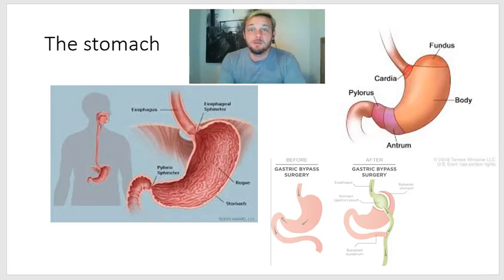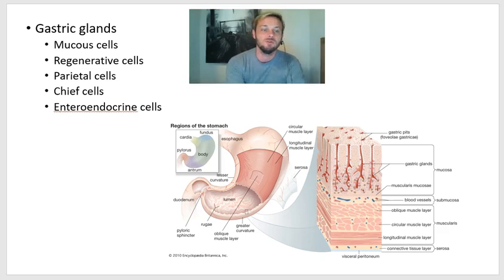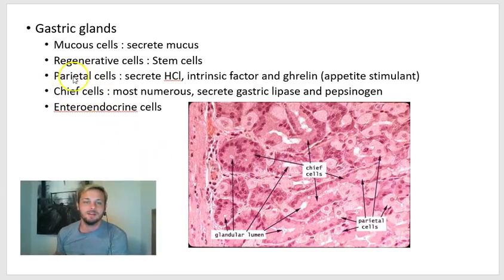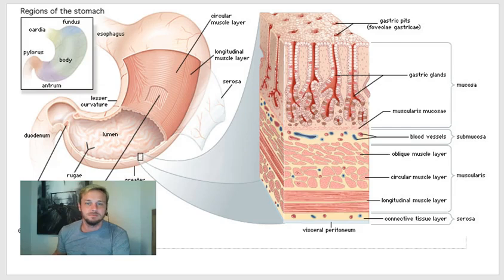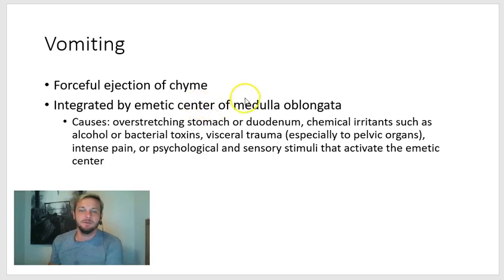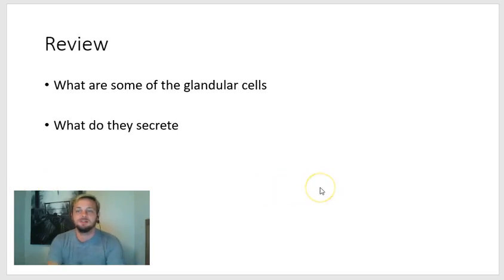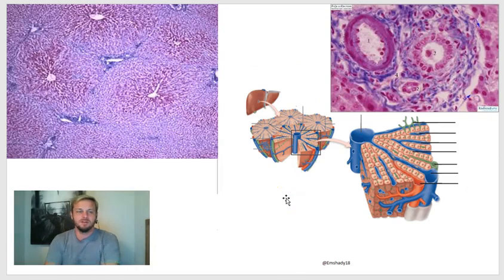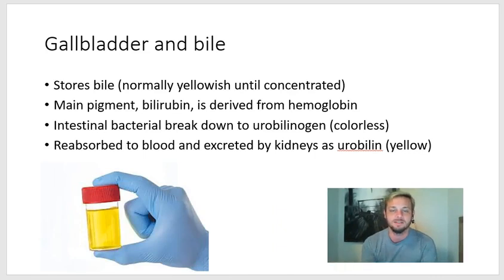stomach & liver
human anatomy stomach and liver